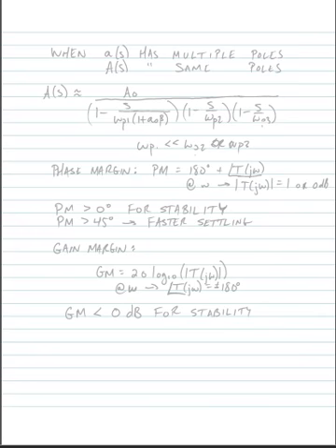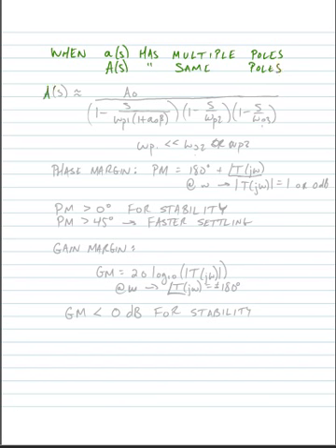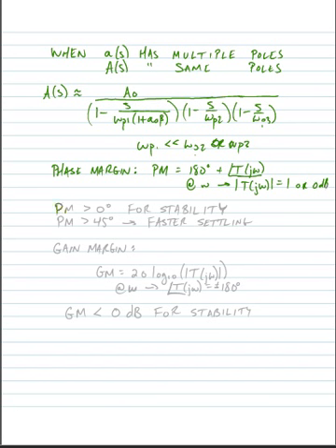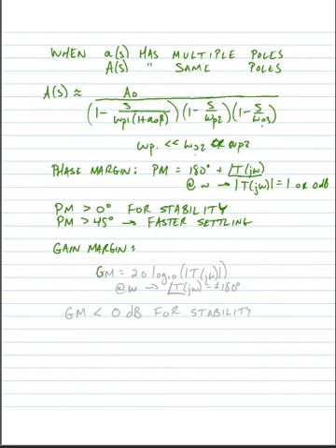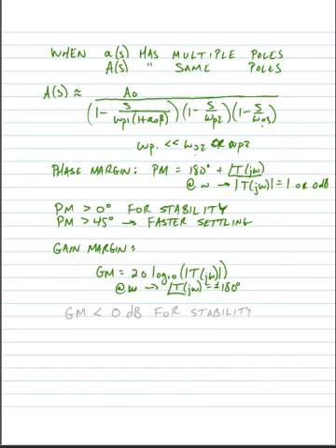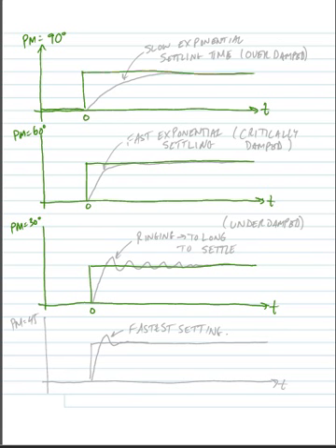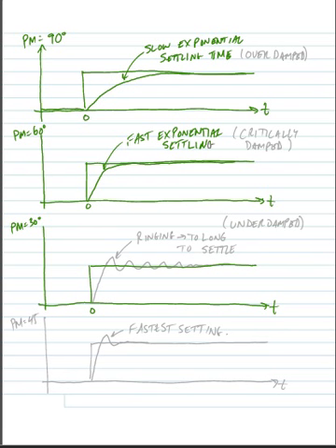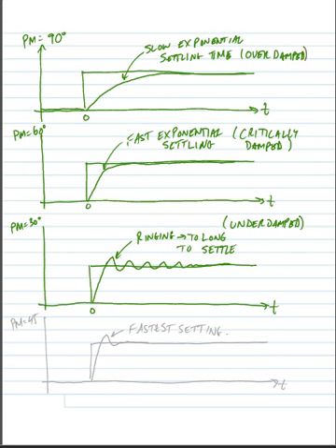ECE 3110 - Lecture 16 - Part 1 - Op amp Compensation - Narrowbanding